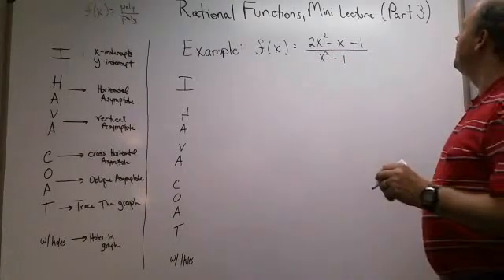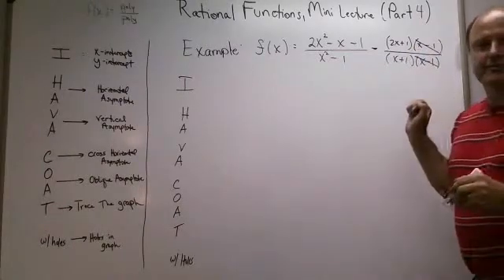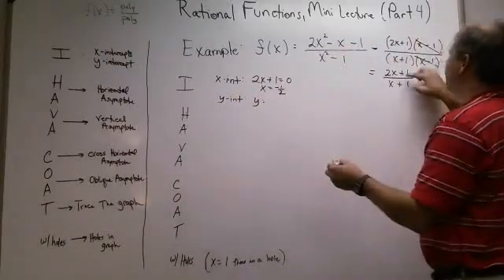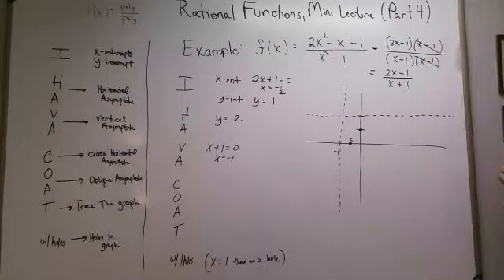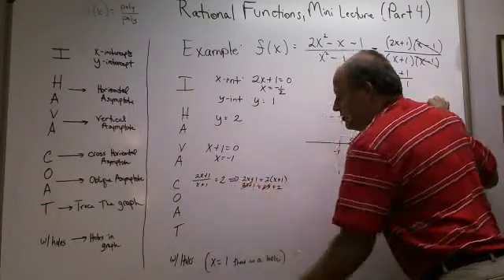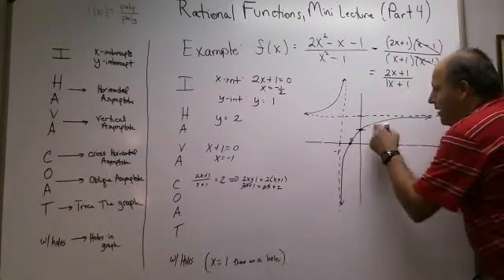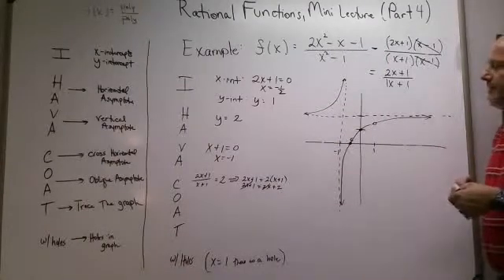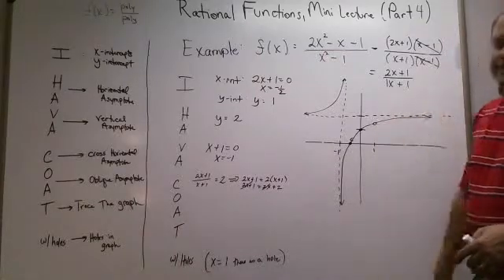RationalFunctionsPt4.wmv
Rational Functions - Part Four